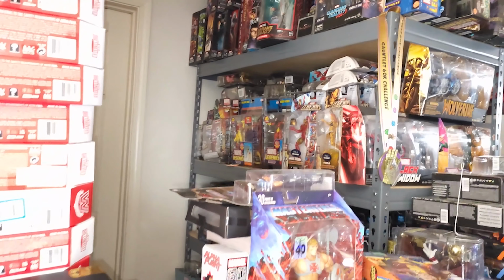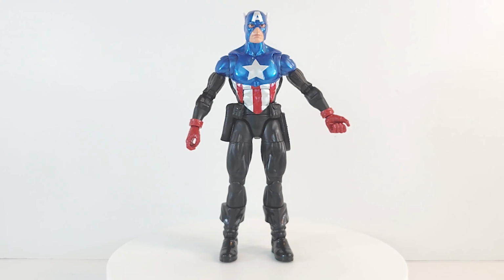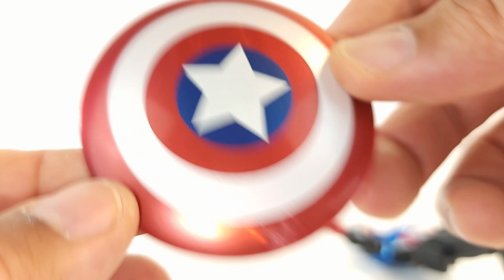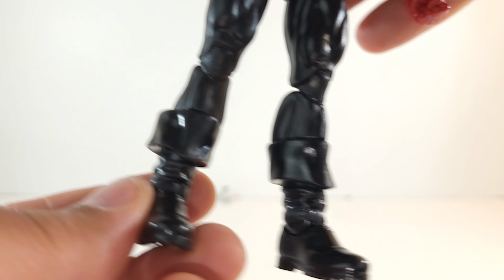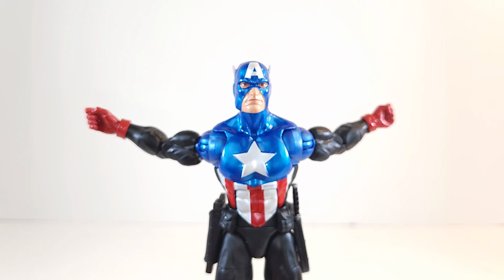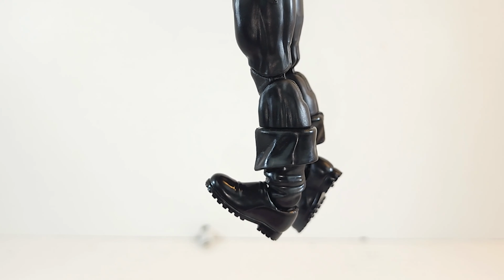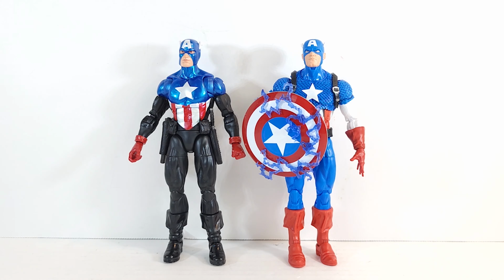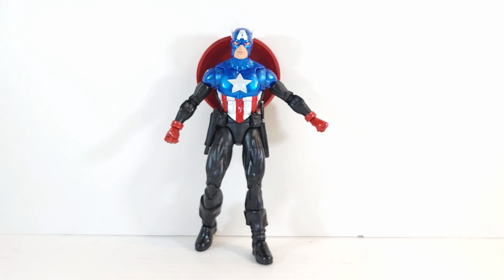Marvel Legends Walmart Captain America Bucky Cap Avengers 60th Anniversary Action Figure Review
Looks good, but has some glaring flaws...